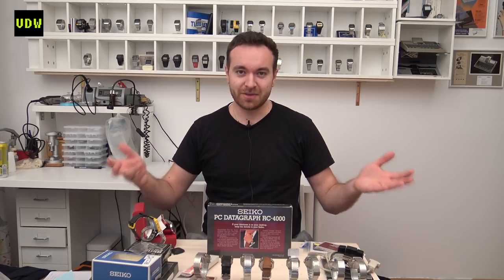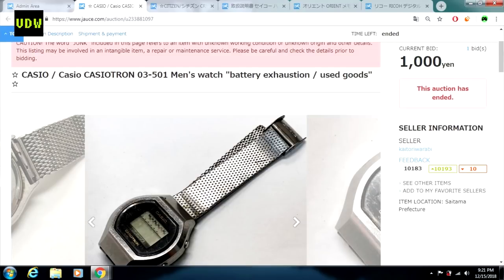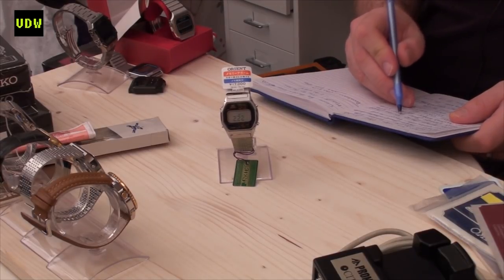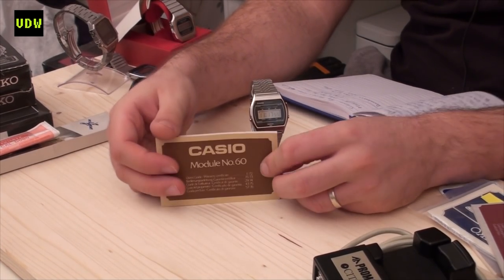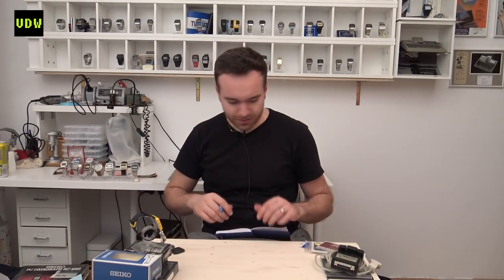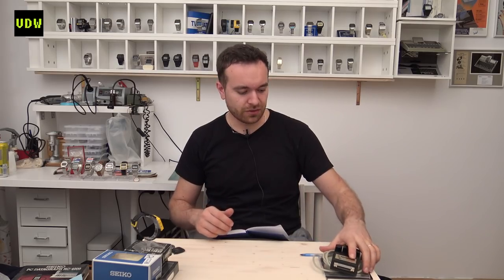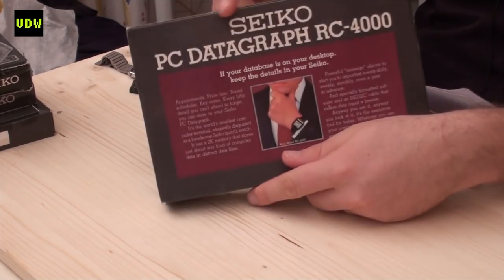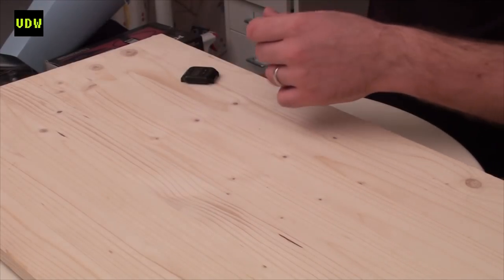2018 Half year pick-ups LCD Watches- Ep 69 - Vintage Digital Watches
A round-up of all the Digital watches and digital watch related items I added to the collection in the last half of 2018